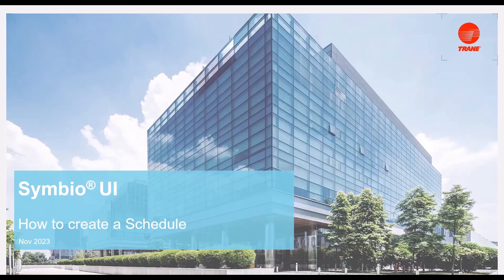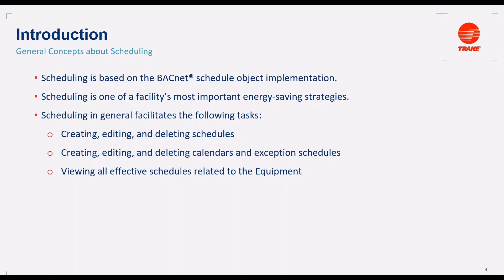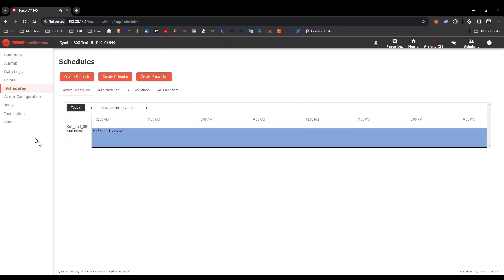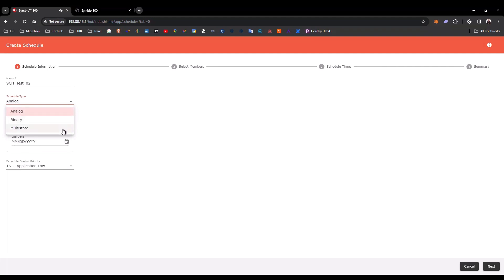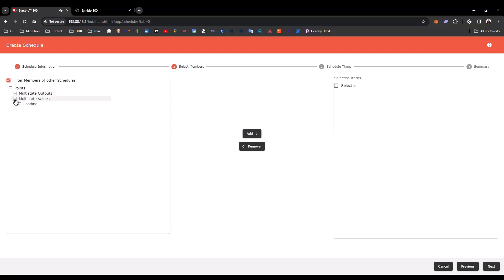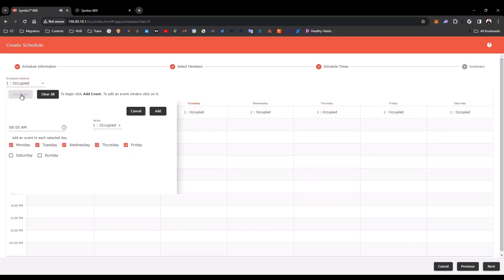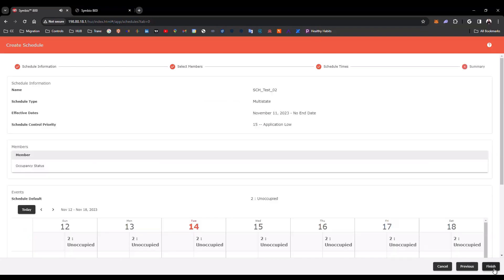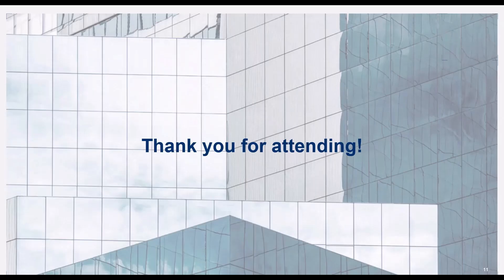Symbio® UI: How to Create a Schedule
Learn how to utilize the Symbio® UI to create a Schedule on Trane® Chillers, and IntelliPak® Rooftop equipped with a Symbio 800 controller.